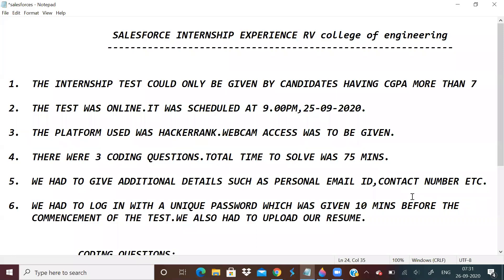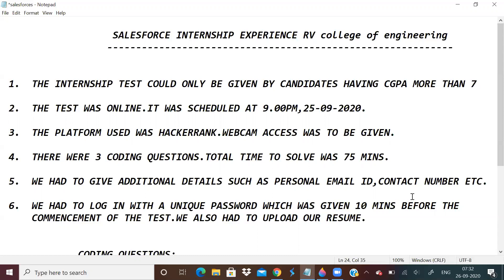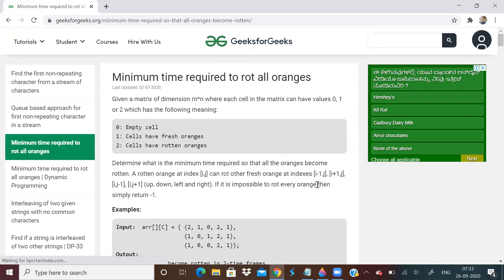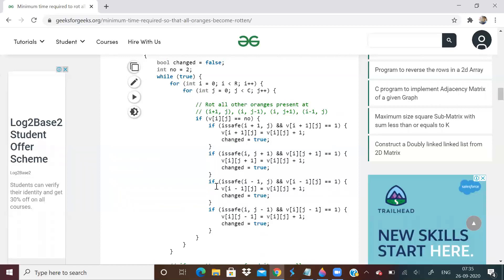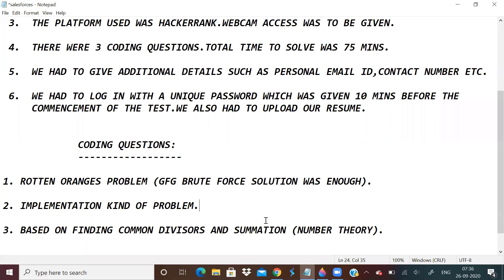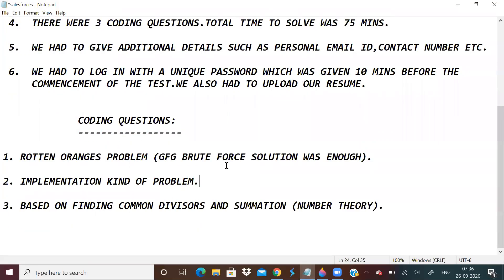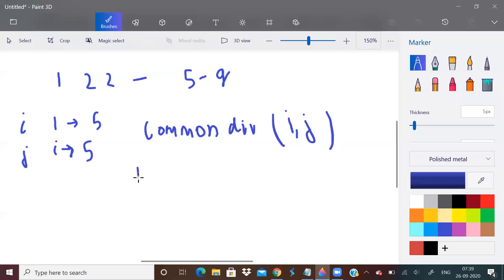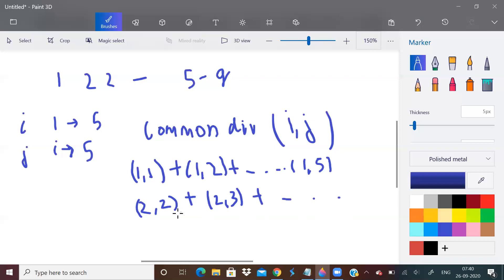MY SALESFORCE INTERNSHIP ROUND 1 EXPERIENCE.|| ONLINE ROUND.